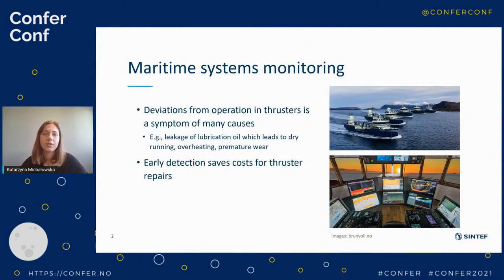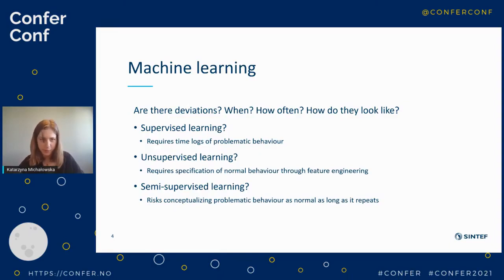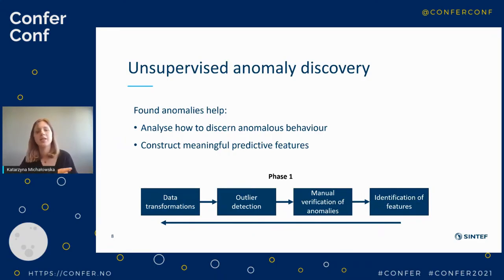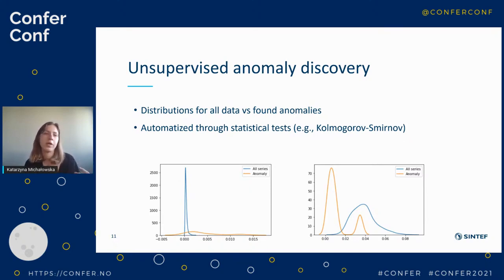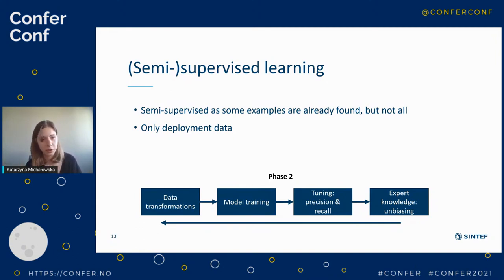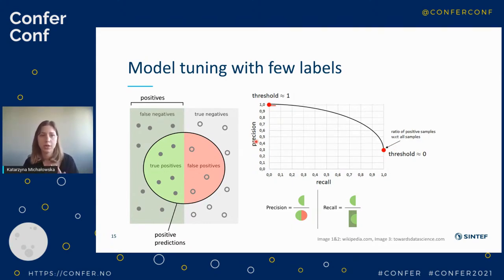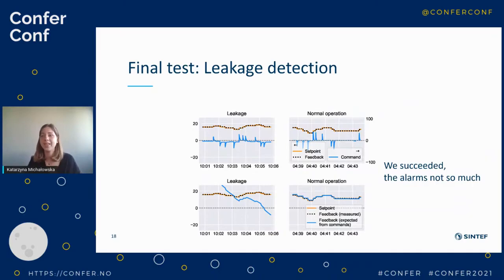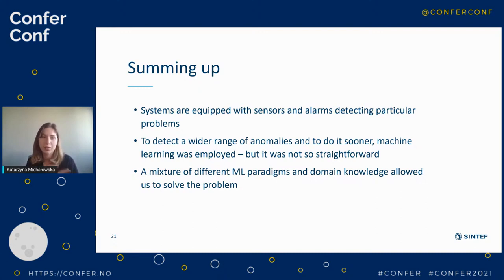Anomaly detection in systems with unknown anomalies – Katarzyna Michalowska